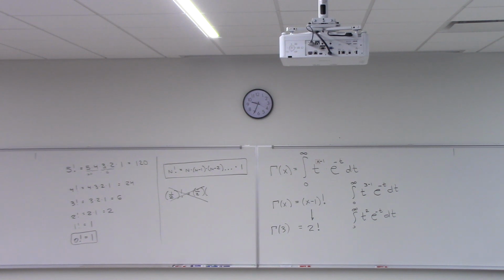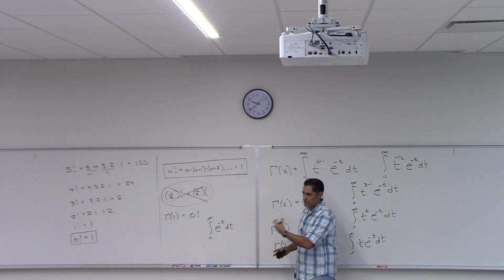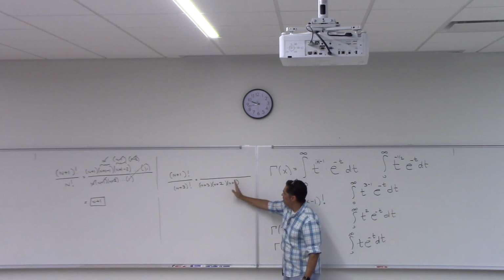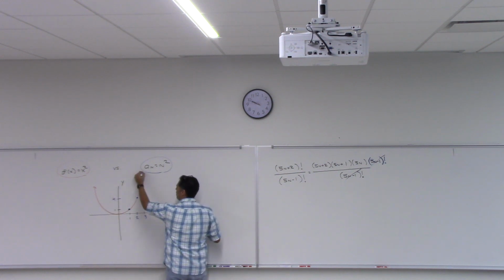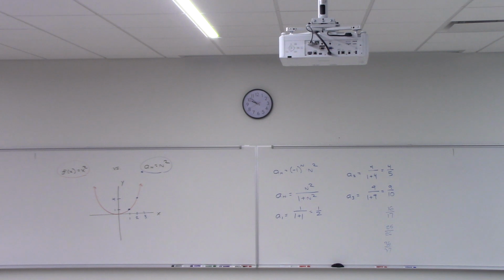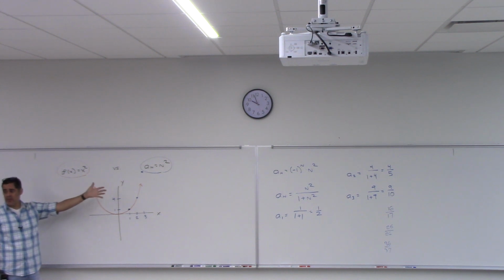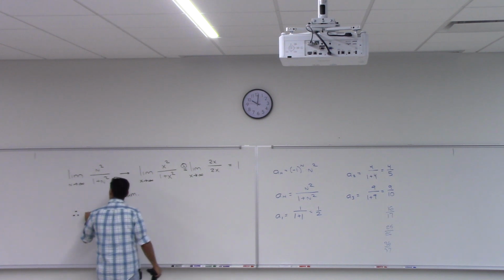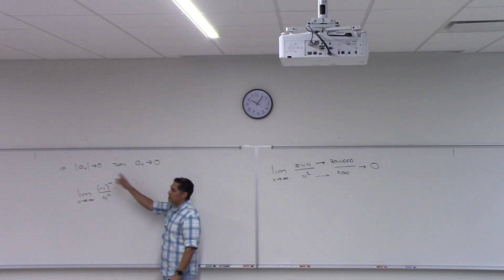2414 11-8 part2